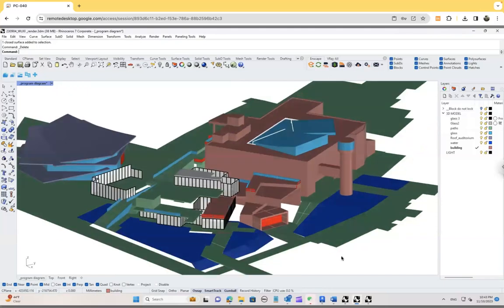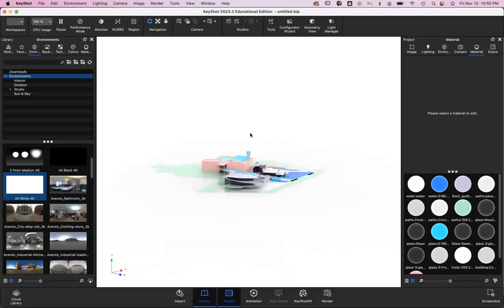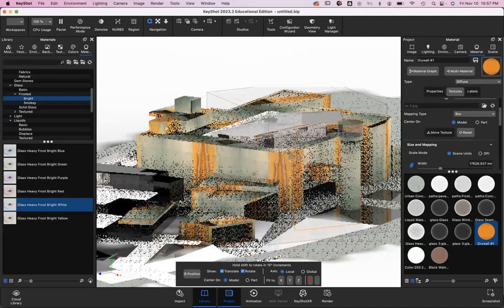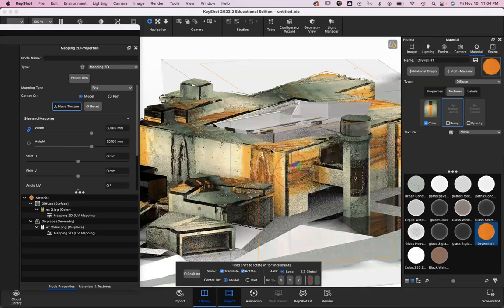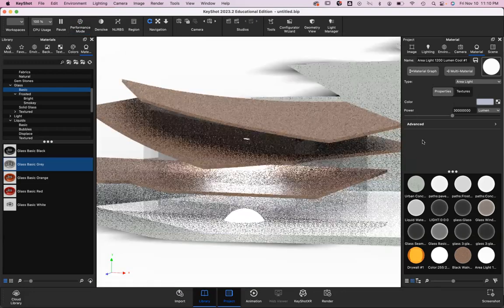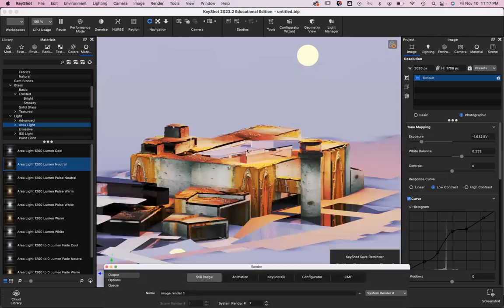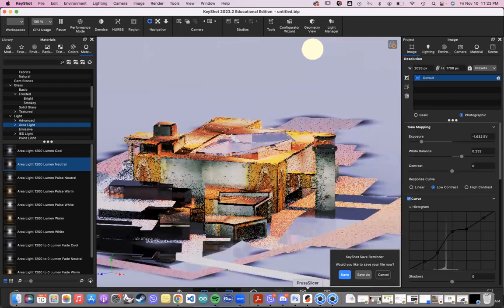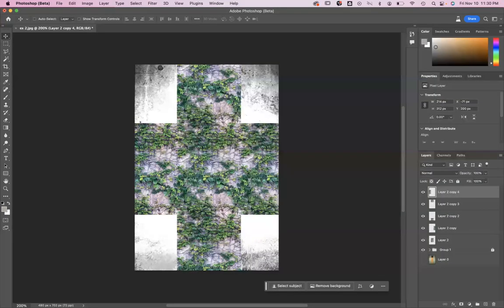Keyshot tutorial with workflows from rhino and photoshop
Rhino 0:00
Keyshot 3:47
Import 5:00
Material 8:30
Box mapping texture 13:00
Displacement material graph / nodes 15:25
Lights 25:00
Render 31:11
Photoshop 38:18